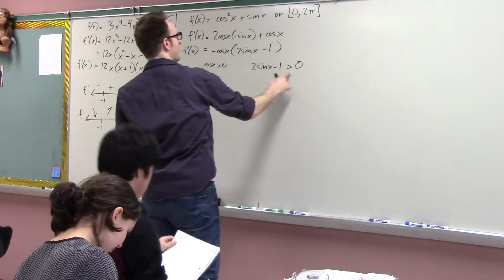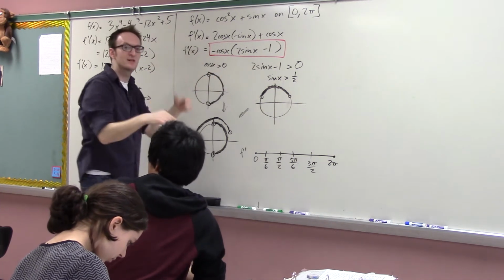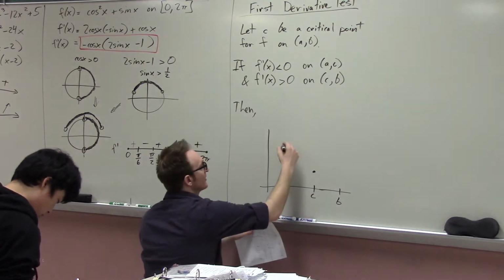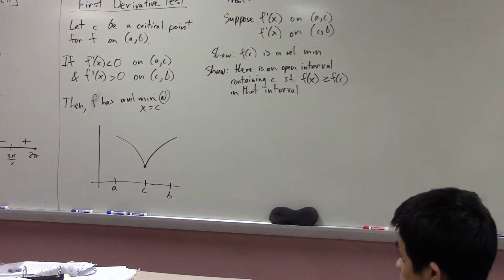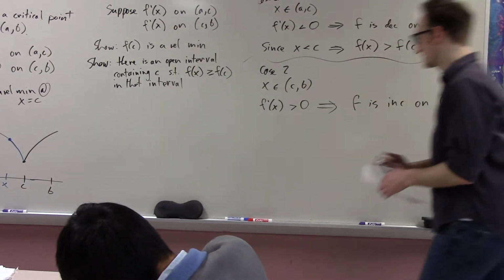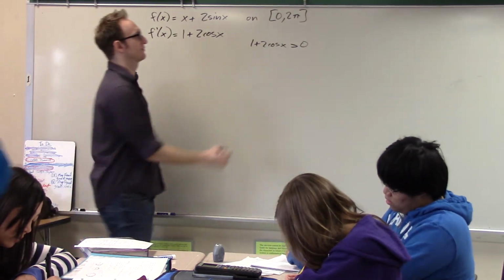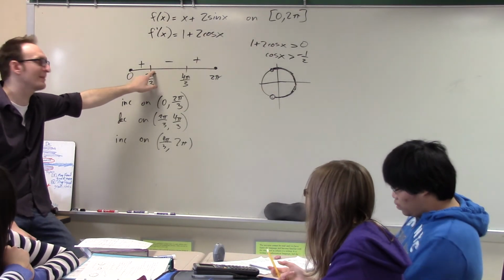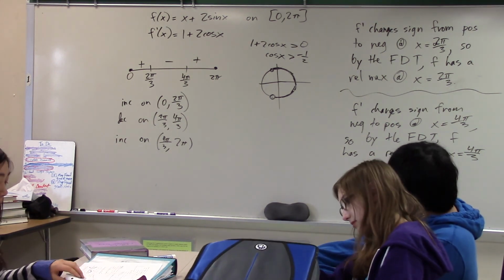Analysis 1A lecture - March 21st - Part 4 of 4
Analysis 1A - March 21st, 2014 - MBHS - Rose - makeup calculus lecture on increasing/decreasing functions and first derivative test